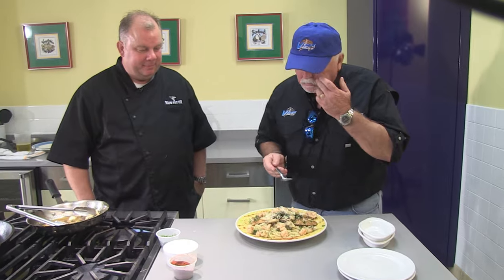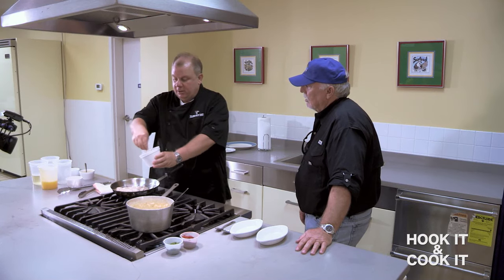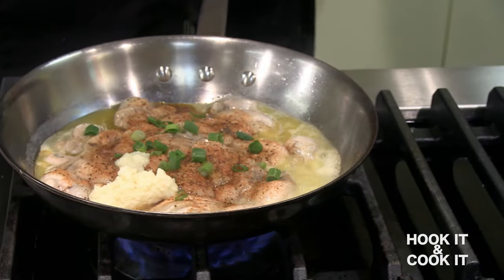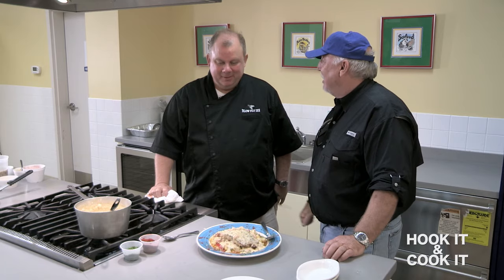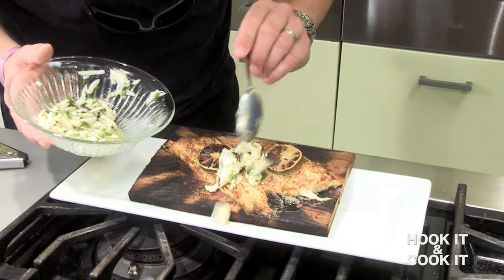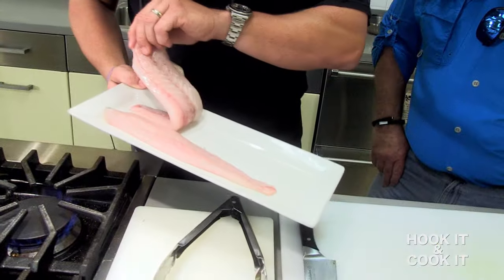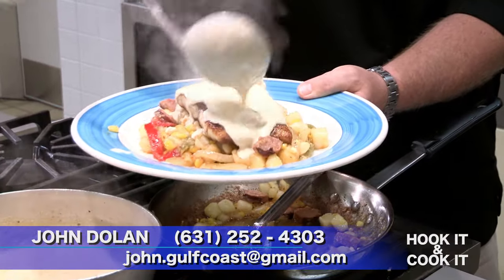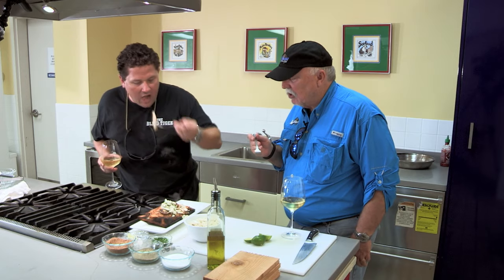Hook It & Cook It Demo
A short demo video about The Wilem Group's new show!